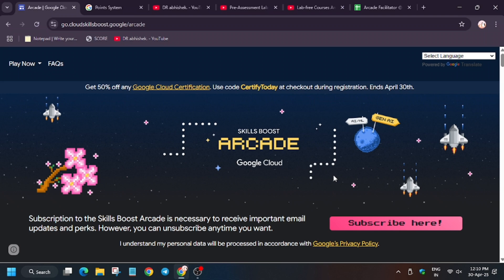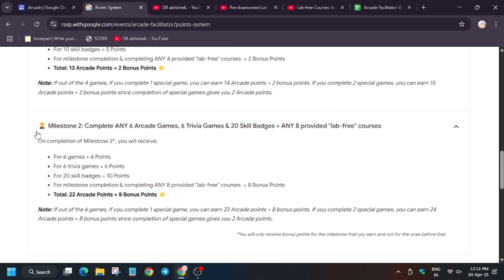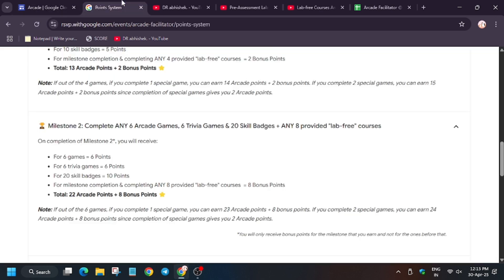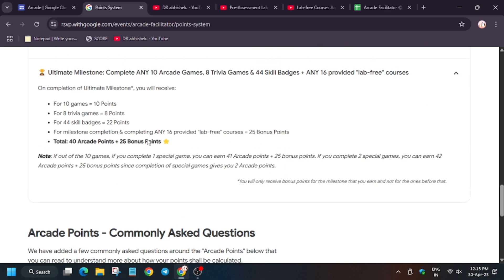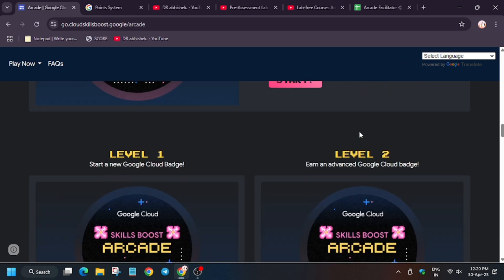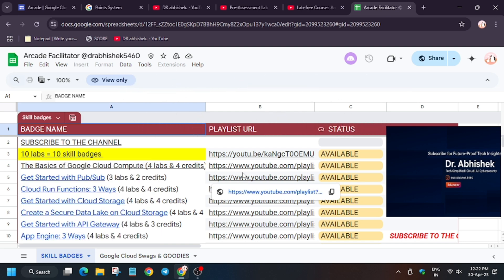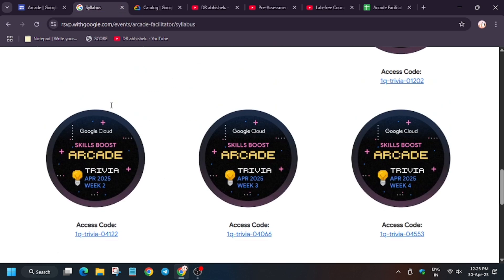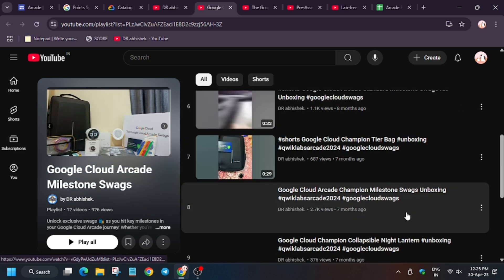Level Up Like a Pro: The Arcade Facilitator’s Path to LEGEND Tier! 🎯| Confusions Cleared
🔗 Join the Journey:
📚 Learning Resources

🔍 Common Queries

qwiklabs
arcade facilitator
Arcade milestones
GoogleCloud Arcade VS Arcadefacilitator program